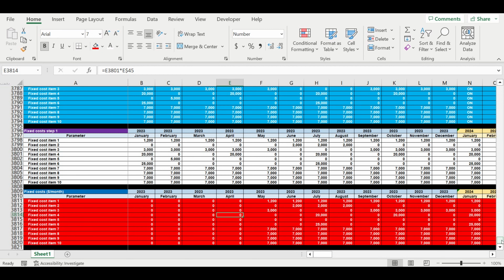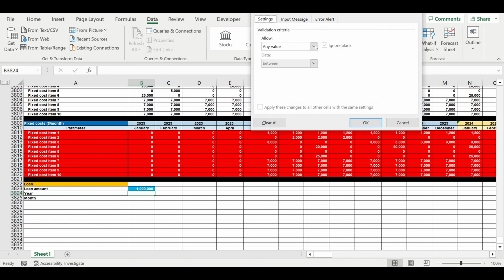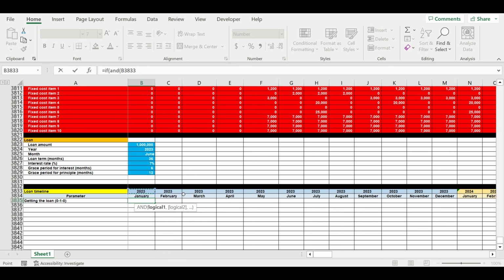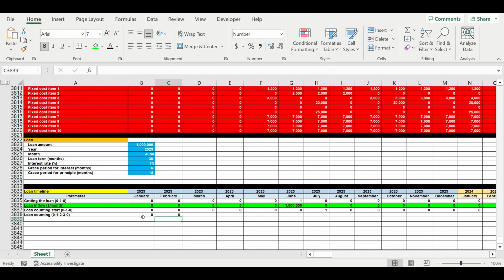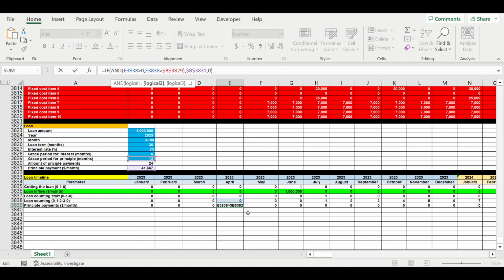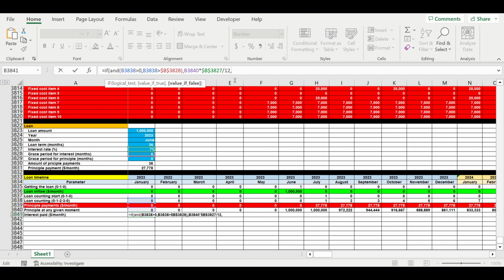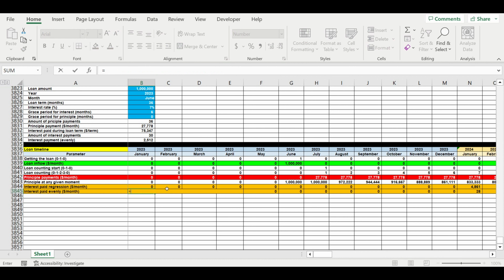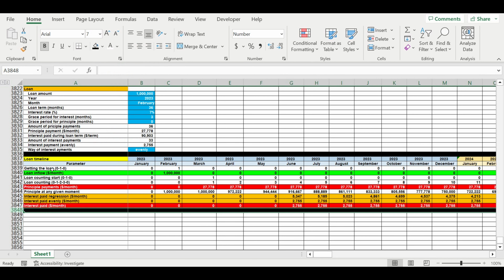Part 22. Loan modeling. Manufacturing business idea, business plan, financial model. Excel tutorial.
Manufacturing business idea, business plan, financial model. Part 22. Loan modeling. MS Excel tutorial from scratch.